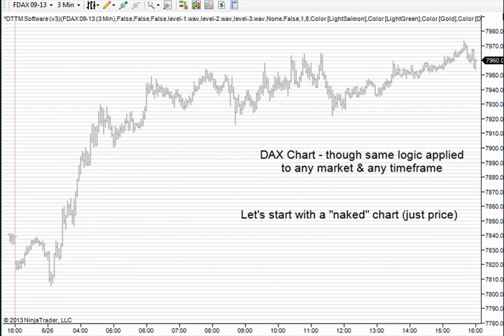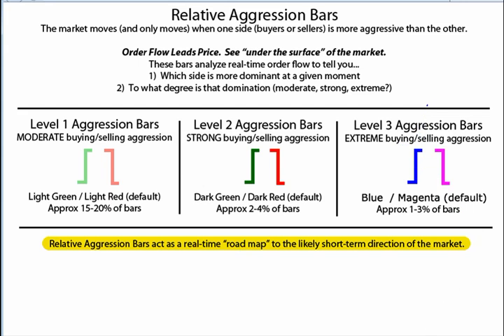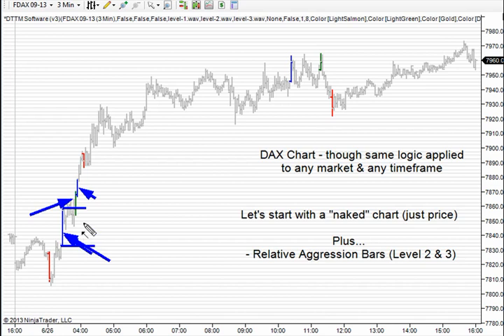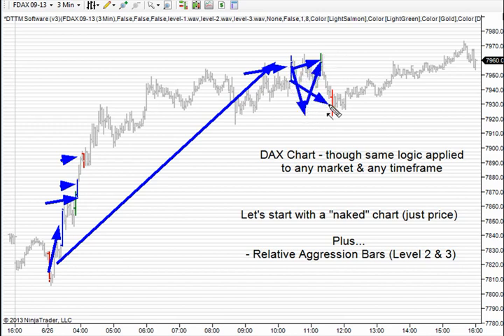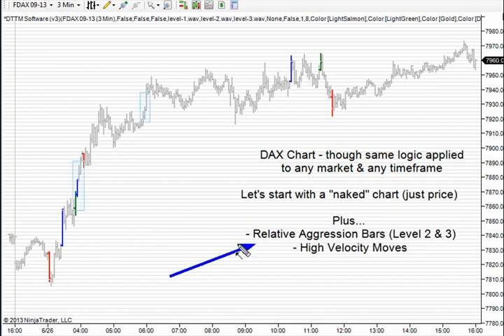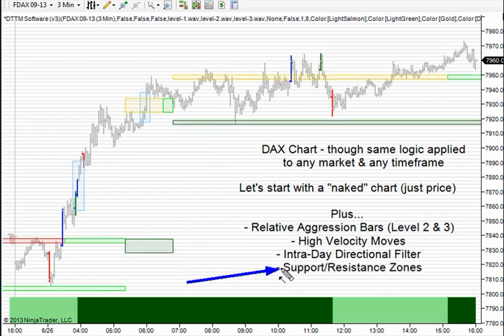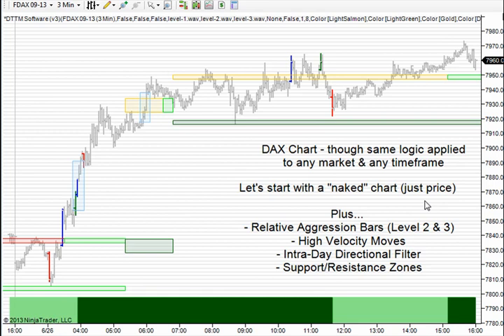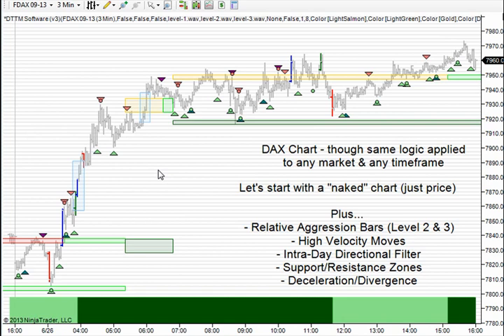Learn to Daytrade - German Dax Stock Index Day Trading - chart, piece by piece analysis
Trade the DAX? Even if not, we start with a "naked" chart and build it piece-by-piece to explain what each indicator is telling you.
In this video, we look at a different market than normal - the DAX.  However, even if you don't trade the DAX, it's a good overview of what each piece of evidence is telling you and how you can use each piece to make better sense of the market in real time...